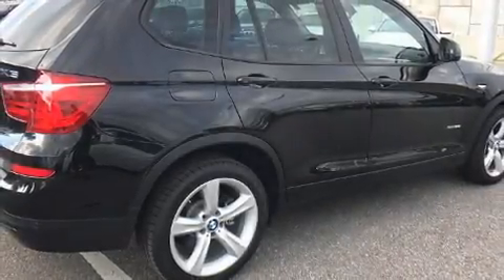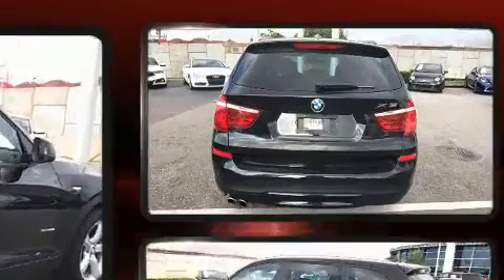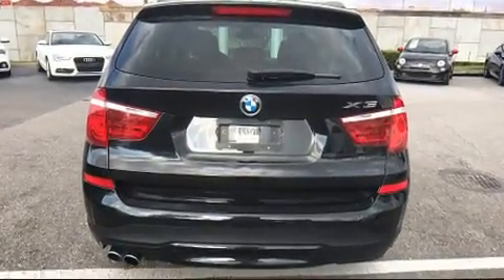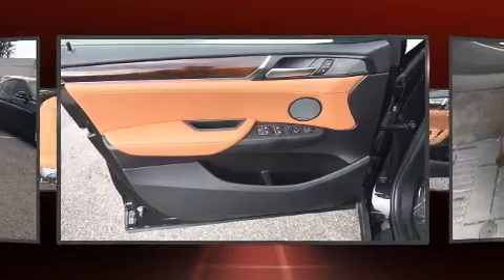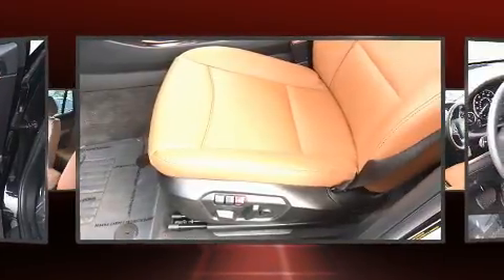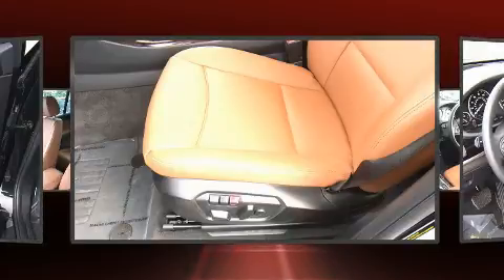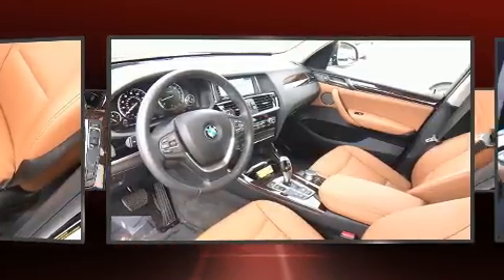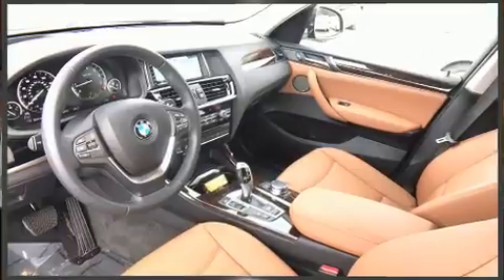2017 BMW X3 sDrive28i in Winter Park, FL 32789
You can expect a lot from the 2017 BMW X3. With less than 10,000 miles on the odometer, this vehicle is constructed with the discerning driver in mind. Smooth gearshifts are achieved thanks to the 2 liter 4 cylinder engine, and for added security, dynamic Stability Control supplements the drivetrain. A turbocharger is also included as an economical means of increasing performance. It includes power seats, front and rear reading lights, a rear window wiper, a trip computer, automatic temperature control, power windows, remote keyless entry, and seat memory. Take assurance in side curtain airbags, providing head protection in the event of a severe collision. This vehicle has achieved Certified Pre-Owned status, by passing BMW's rigorous certification process. Our aim is to provide our customers with the best prices and service at all times. Stop by our dealership or give us a call for more information.